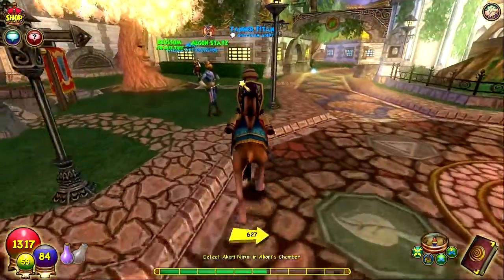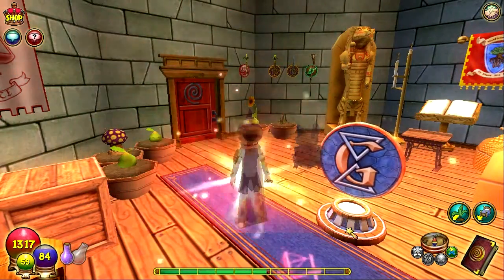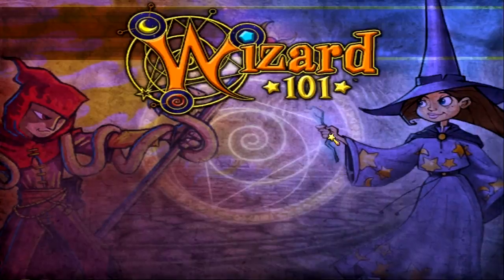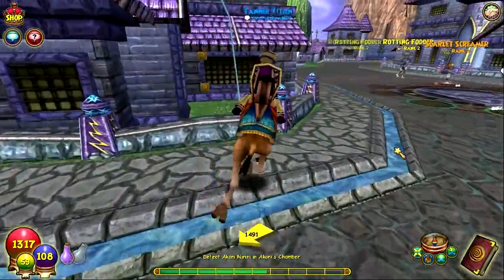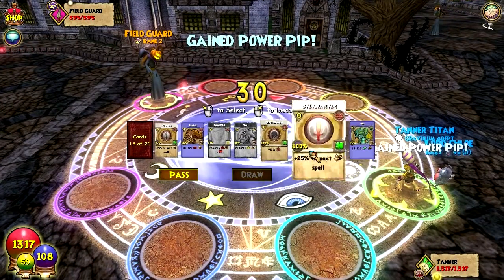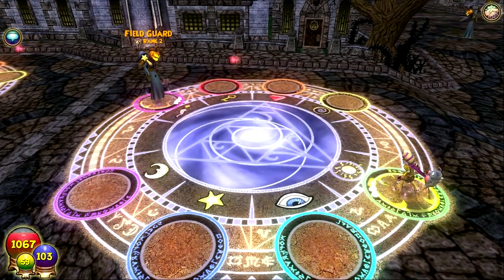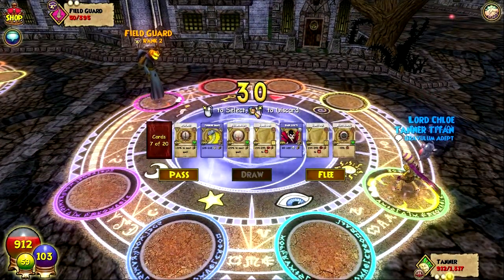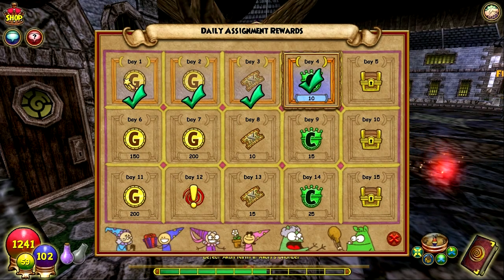Wizard101 Daily Assignments